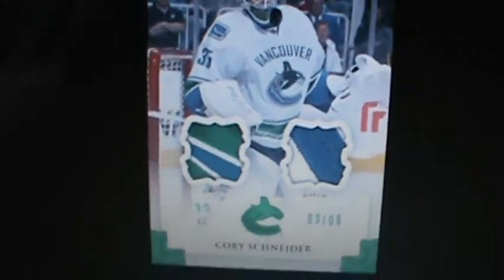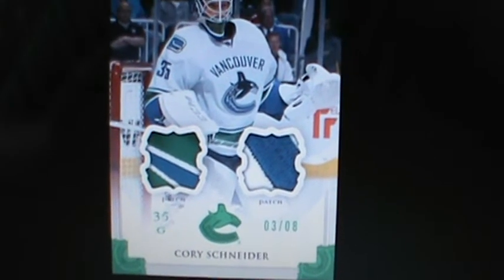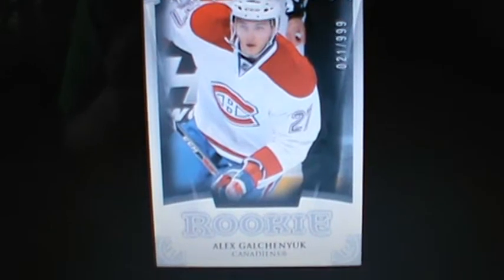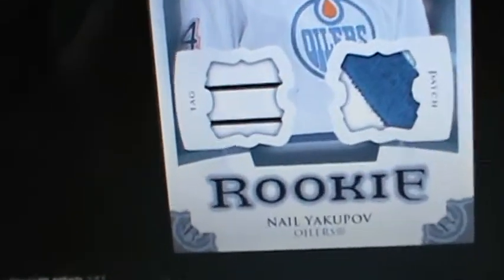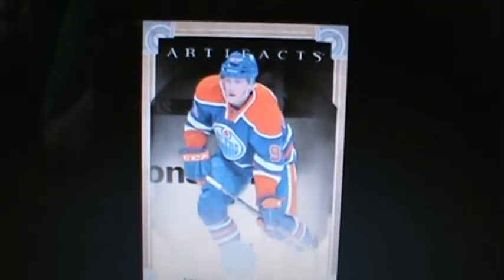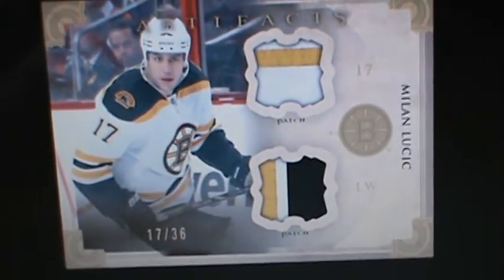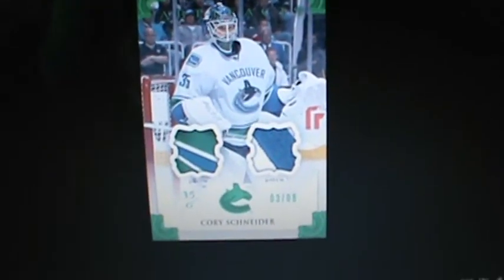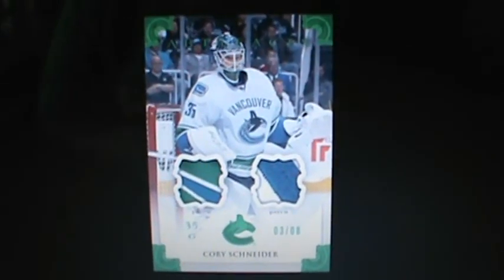2013-14 Artifacts preview